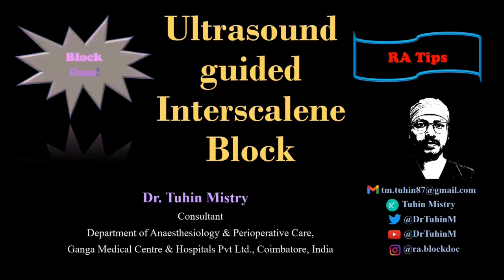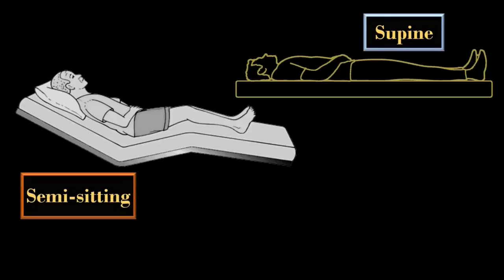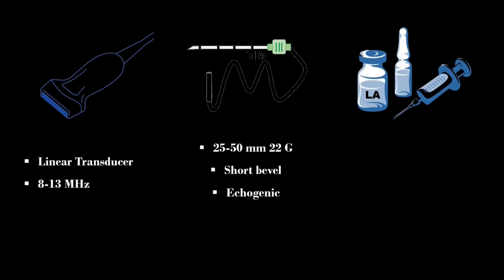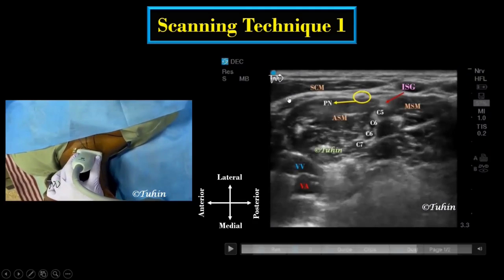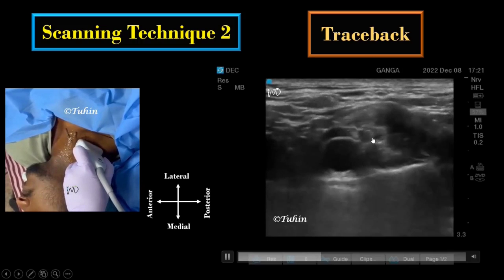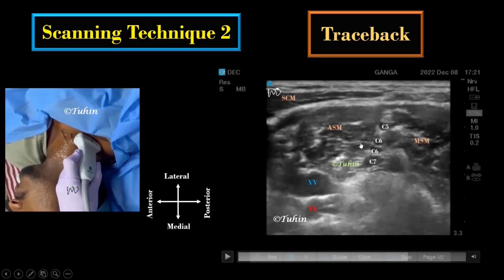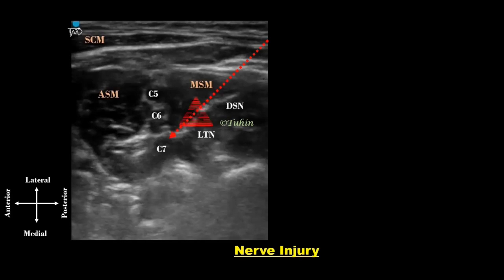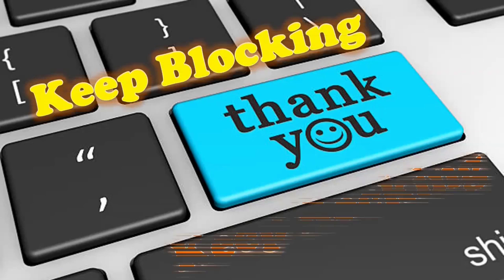Interscalene Brachial Plexus Block | Ultrasound-guided | Upper Trunk Block | ISB | Anatomy Review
In this video, I have demonstrated the ultrasound-guided Interscalene Brachial Plexus Block
How To: Ultrasound-Guided Interscalene Block Scanning Technique Video
Interscalene Block // Ultrasound Anatomy Review
INTERSCALENE BLOCK: DON'T DO THIS!
Interscalene Block
Ultrasound-Guided Continuous Interscalene Brachial Plexus Block - Regional Anesthesia
Regional Anesthesia Ultrasound-Guided Interscalene Brachial Plexus Block
Interscalene Block Instructional Video
Ultrasound-guided interscalene and supraclavicular brachial plexus block
Performing an ultrasound-guided interscalene brachial plexus block
Interscalene Block (ultrasound-guided - in plane)
Interscalene Block (In-Plane Approach)